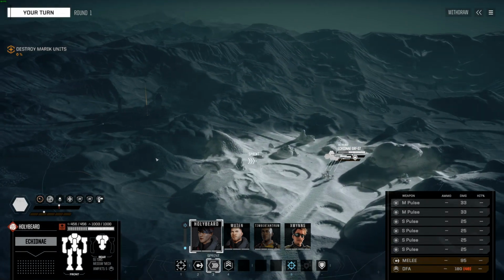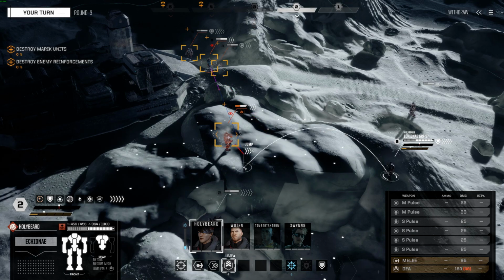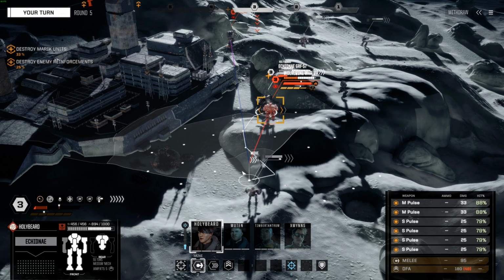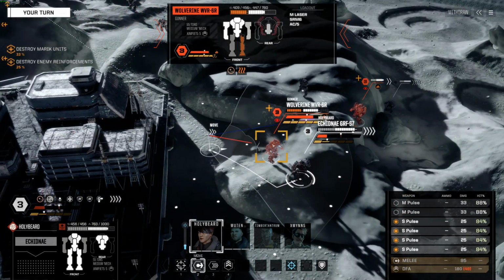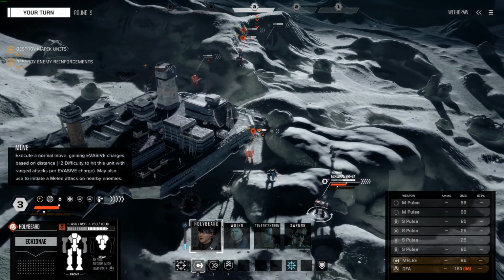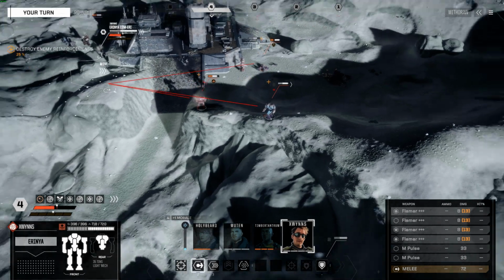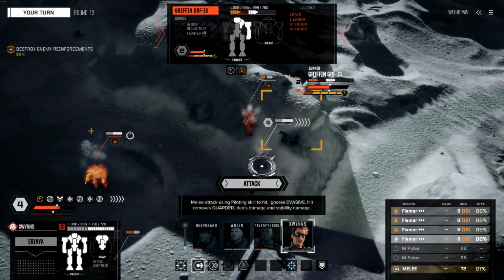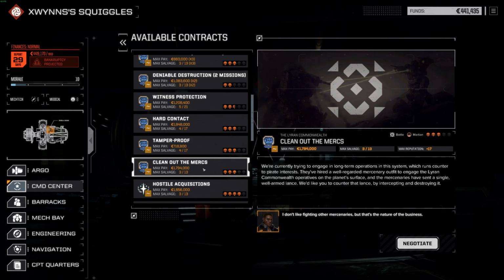Roguetech #2 - Modded Battletech Let's Play Campaign Gameplay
Roguetech mod adds a billion new things to Battletech, so here's my Let's Play Campaign Gameplay.

ABOUT ME:
I'm kind of a dufus, but I love gaming! I also love making gaming videos! I don't just make gaming videos though, I make a LOT of them and I make them with enthusiasm! I spend a crazy amount of time recording and editing trying to weave together enjoyable stories in all my games. I spend over 40 hours a week recording, editing and engaging with all of you via comments and Discord! If you enjoy my content and want to see more, please considering supporting me